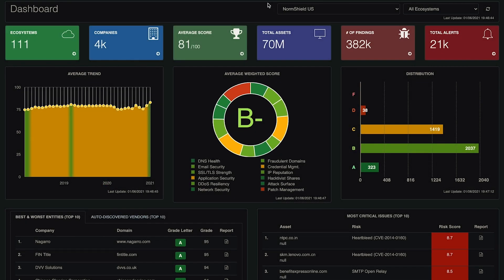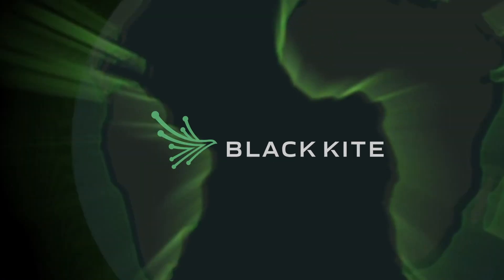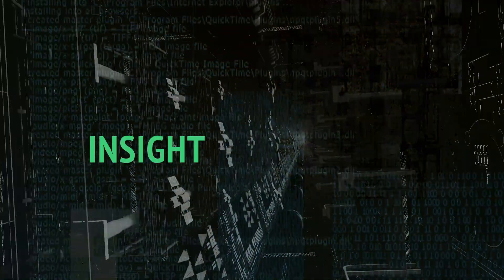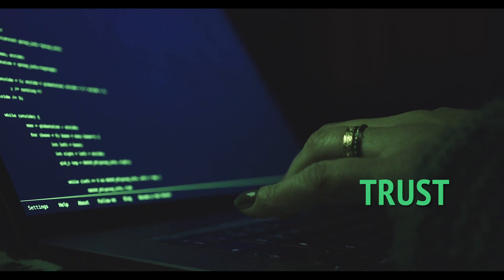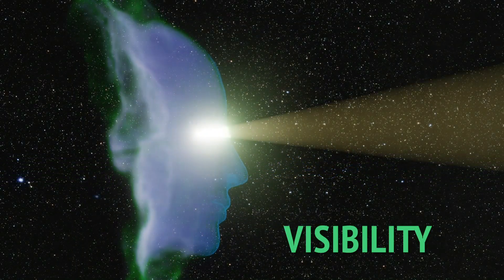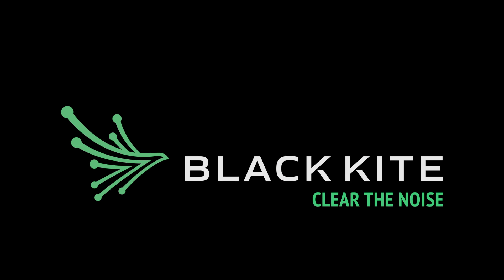Introducing Black Kite - Clear the Noise